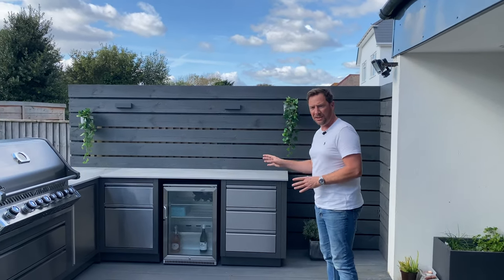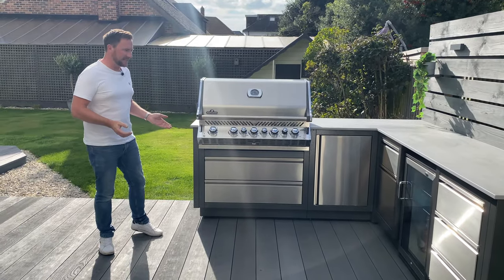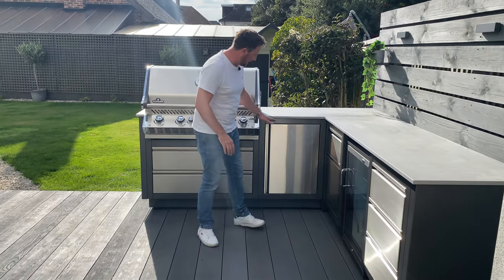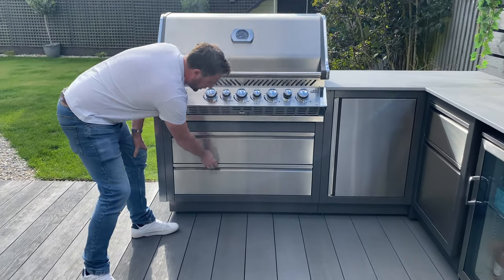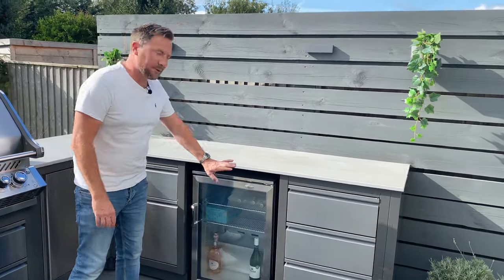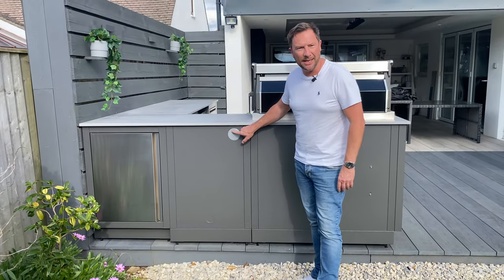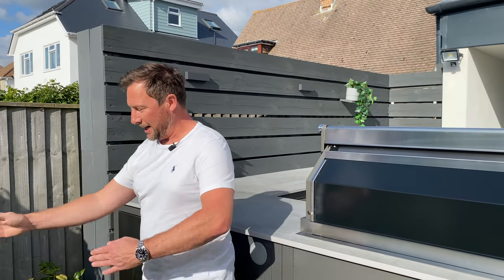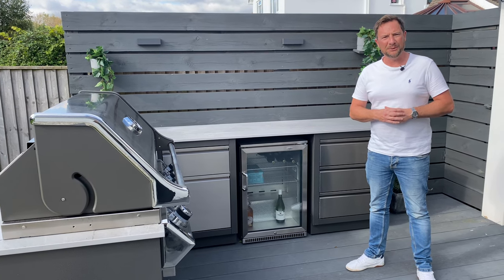NAPOLEON OASIS OUTDOOR KITCHEN | DEKTON WORKTOPS | NAPOLEON PRESTIGE PRO 665 GRILL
In this video we do a full walkthrough of this Napoleon Oasis Outdoor Kitchen featuring Dekton worktops. We talk about the units themselves, how we install them and the appliances used.